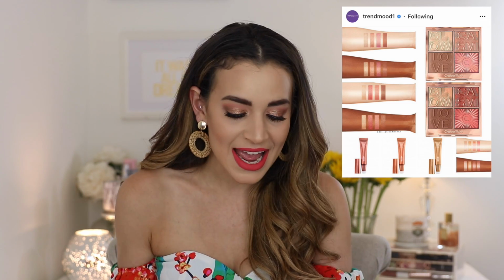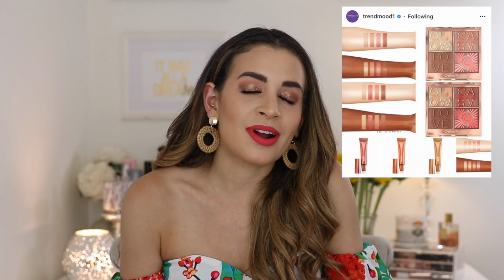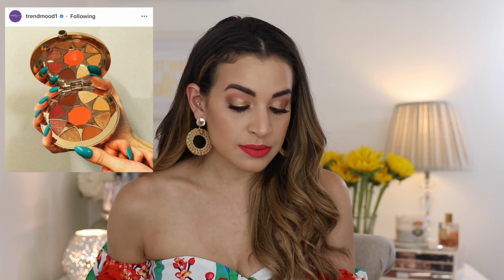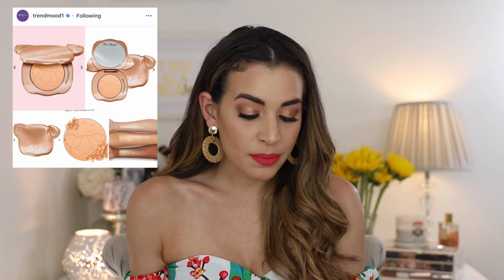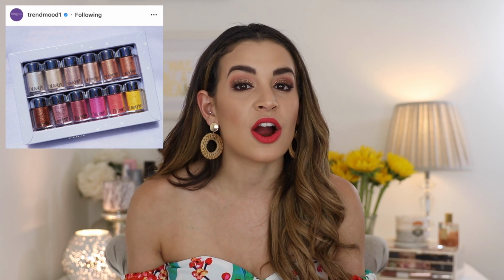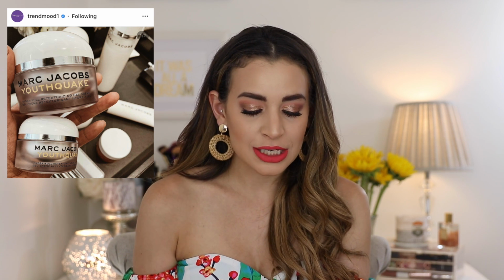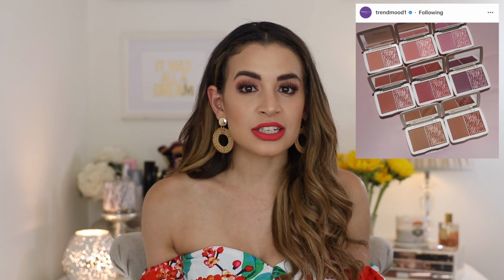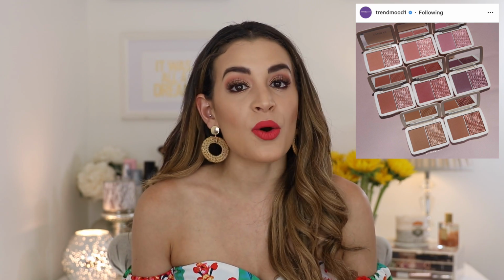New Makeup Releases April 2019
Please let me know your thoughts on the Charlotte Tilbury Glowgasm Palettes, Colourpop Loose Pigments and more in the comments below!